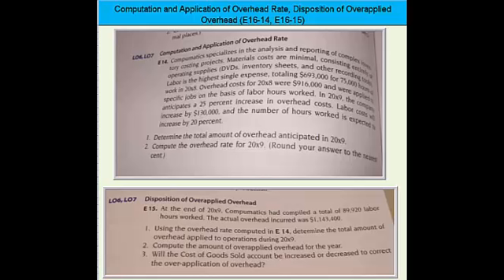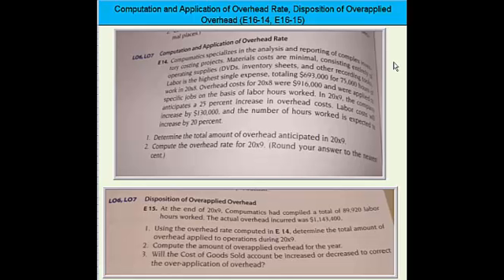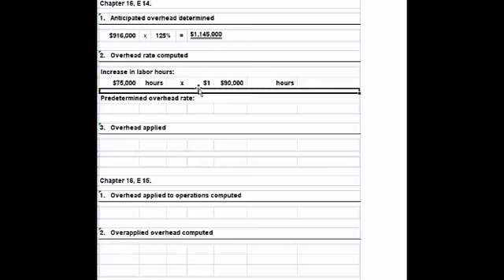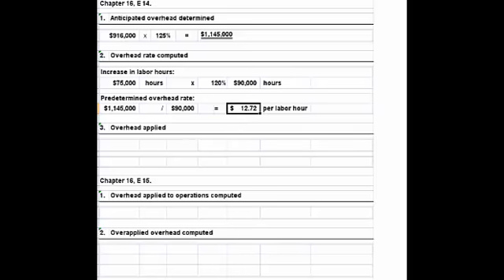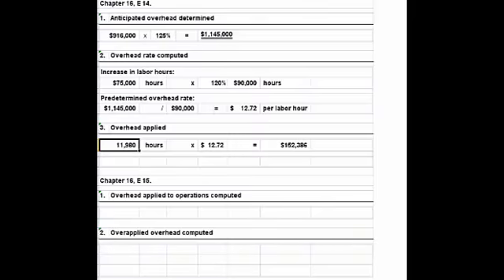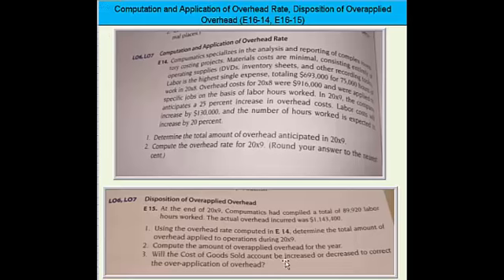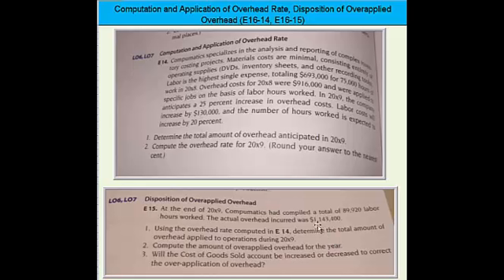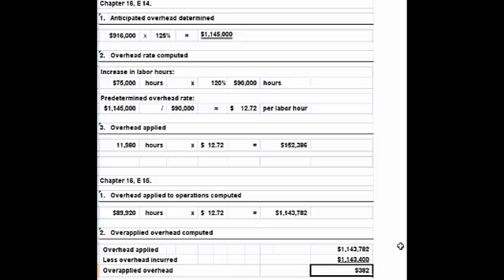Computation and application of overhead rate, disposition of over-applied overhead, E16-14, E16-15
over-applied overhead, overhead rates